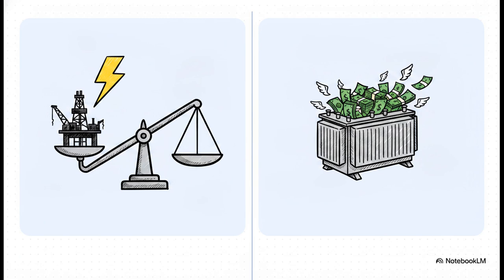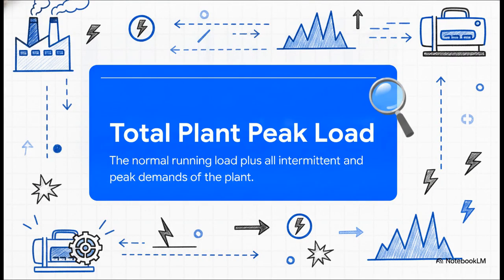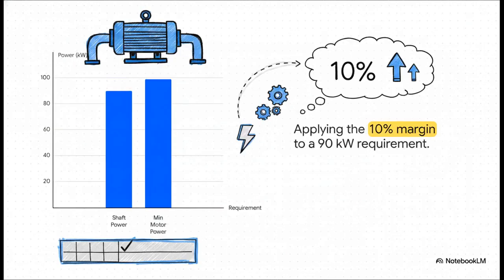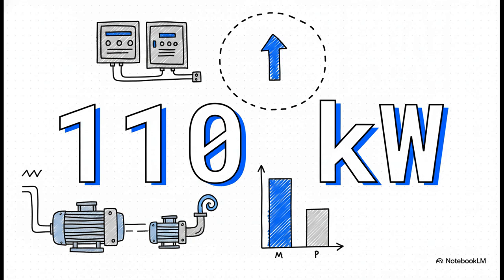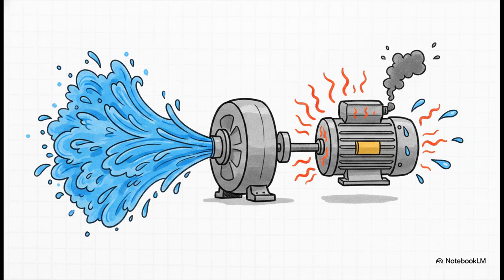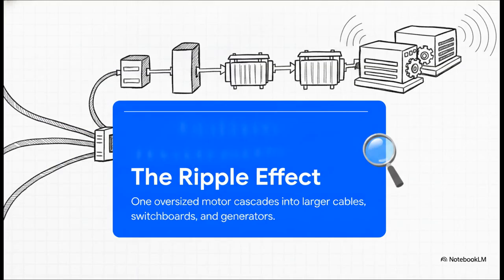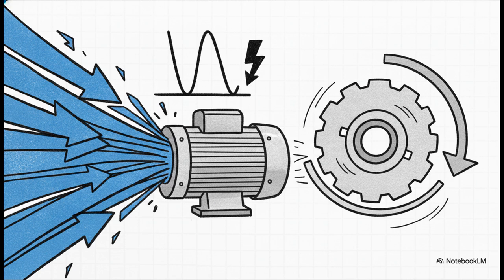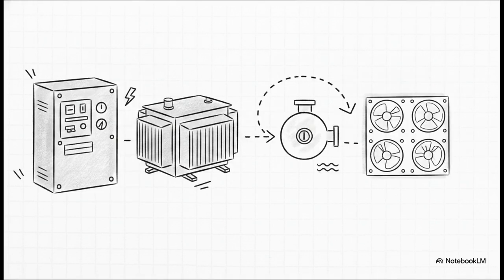Motor Margin Explained: The Hidden Load Multiplier in Offshore Generator Sizing | Ep 1.3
Why does a 1 MW motor not mean a 1 MW load? Motor margin — the hidden multiplier in offshore and petrochemical electrical load estimates — explained by a 30-year offshore electrical engineer. Lesson 1.3 of the Oil, Gas & Petrochemical Electrical Engineering Masterclass.

Why do standard utility electrical design methods fail on isolated offshore platforms and volatile petrochemical plants? How do you prevent a single large compressor motor startup from collapsing system voltage and tripping an entire refinery? Welcome to the Oil, Gas & Petrochemical Electrical Engineering Masterclass—the definitive technical guide based on Alan L. Sheldrake's legendary handbook, built for electrical engineers, plant designers, protection leads, and commissioning managers.

🔹 Load Estimation & Plant Dimensioning: Master professional load schedules, applying realistic diversity factors, peak continuous margins, and duty cycle categorizations across greenfield and brownfield plants.
⚡ Industrial Power Generation & Controls: Size gas turbine generator sets, configure isochronous and droop speed governors, tune automatic voltage regulators (AVR), and implement auto-synchronising systems.
🛡️ Short-Circuit Physics & Equipment Ratings: Execute balanced and unbalanced fault analyses per IEC 60909 and IEC 61363-1, evaluating subtransient reactances (X''d), peak making currents (ip), and thermal withstand ratings (Icw).
⚙️ Switchgear, Cabling & Hazardous Areas: Specify LV and MV switchboards, calculate continuous current ratings, model cable deratings, and master Ex hazardous area equipment selection (Ex d, Ex e, Ex i, Ex p) under IEC 60079.
📐 Protection Coordination & System Earthing: Size Class PS current transformers, design unit and non-unit schemes, match IDMT relay curves, and evaluate earthing regimes (Solid, NGR, and isolated IT networks).
💻 Power Management Systems & Load Shedding: Implement automated PMS architectures, dynamic contingency-based fast load shedding, motor re-acceleration sequences, and transient stability controls.

1. What is your current engineering role, industry sector (upstream offshore, midstream LNG, or downstream refining), and primary operating voltage?
2. Technical Debate: On medium-voltage (6.6 kV / 11 kV) process plants, do you favor Low-Resistance Grounding (LRG) with immediate fault tripping or High-Resistance Grounding (HRG) with continuous operation and alarm-only? Consider personnel safety versus process continuity.